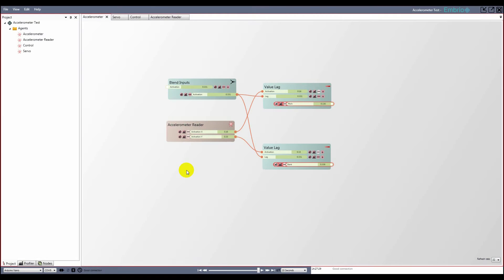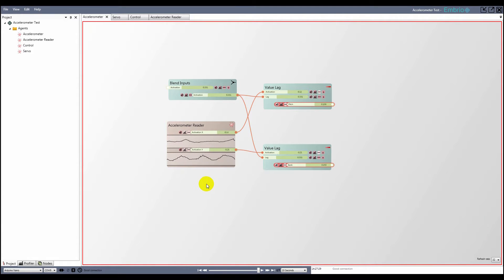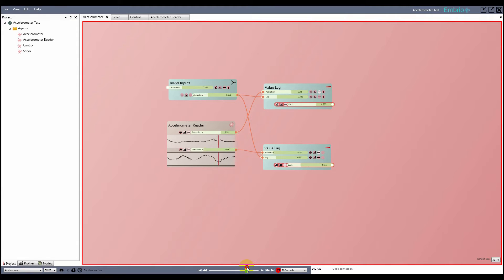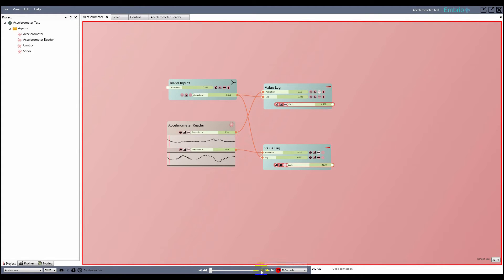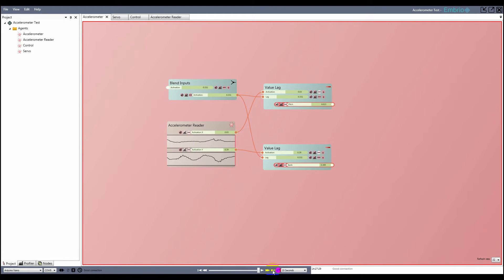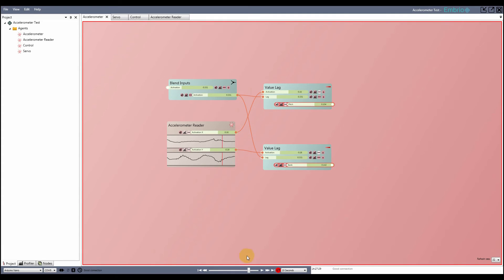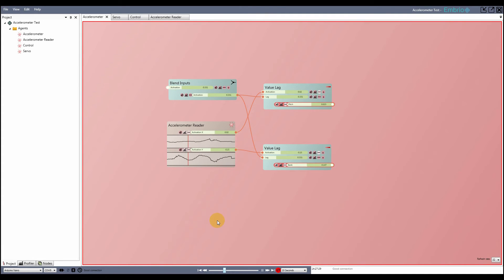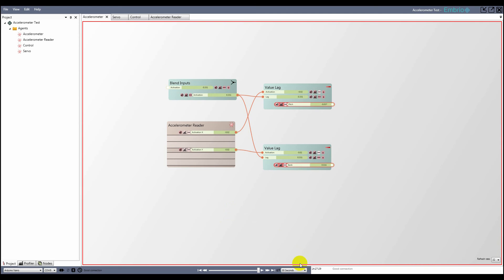Embrio Tutorial - Playback Control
This video describes the playback functionality in Embrio that makes it easier to understand the real time data in your project.